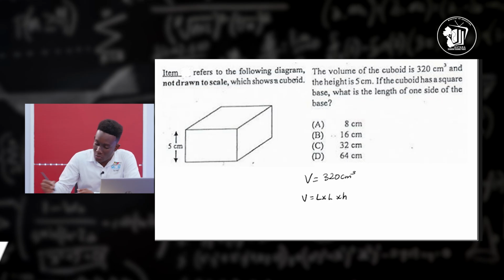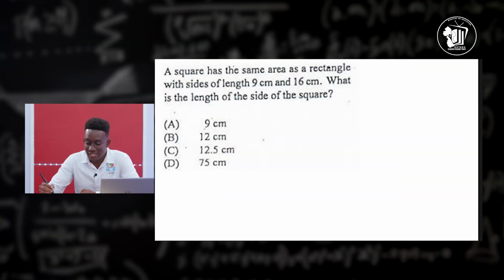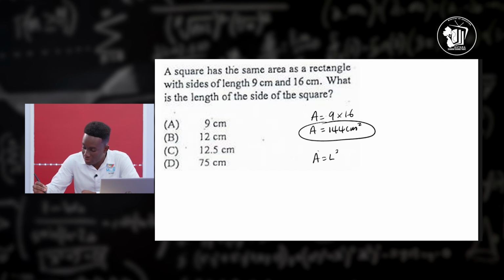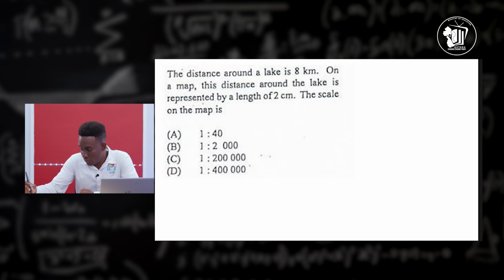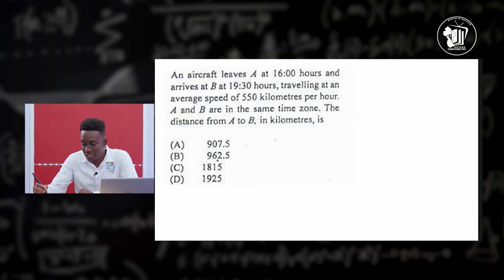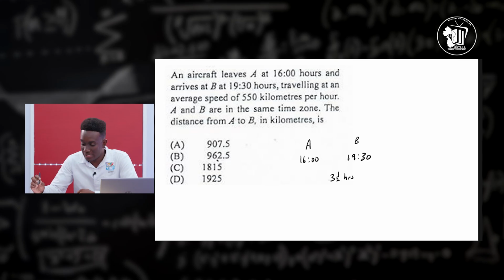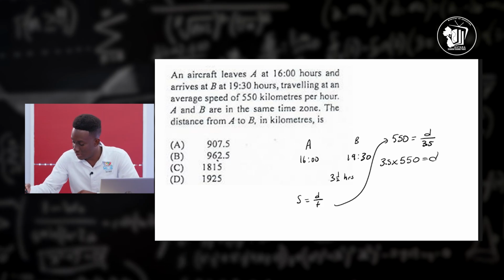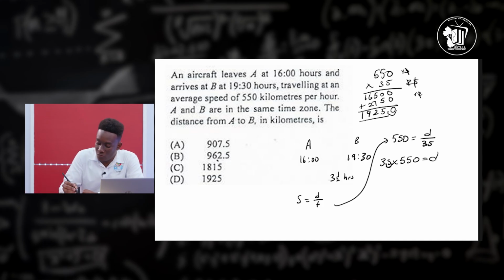Math Intervention Program - Measurement MCQ Part 2